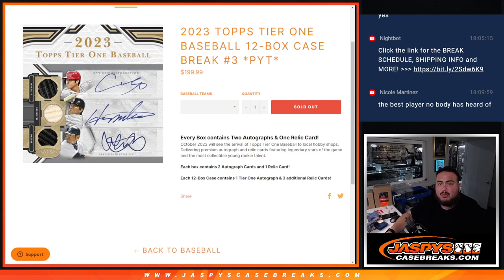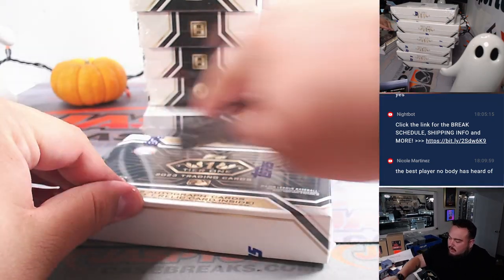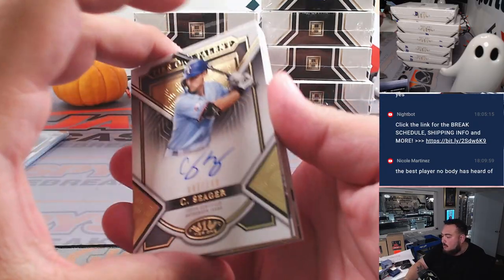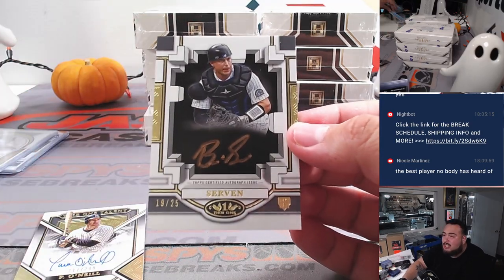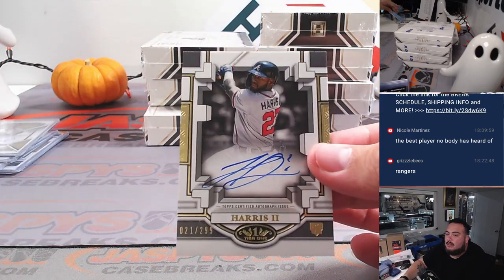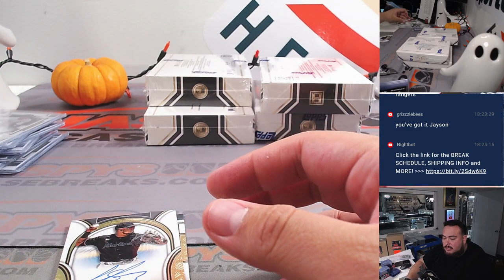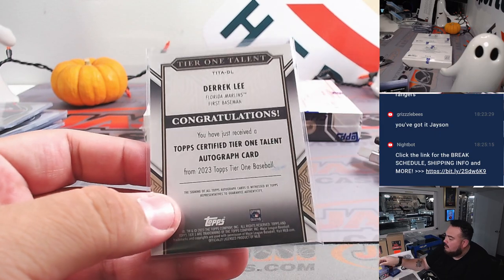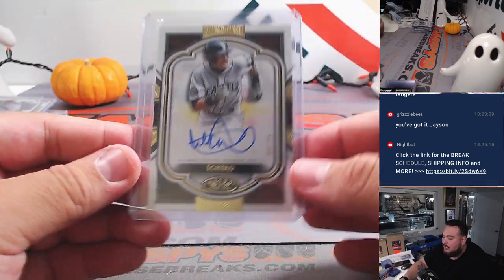Thu. 10/26/23 - 2023 Topps Tier One Baseball 12-Box Case #3 *PYT*